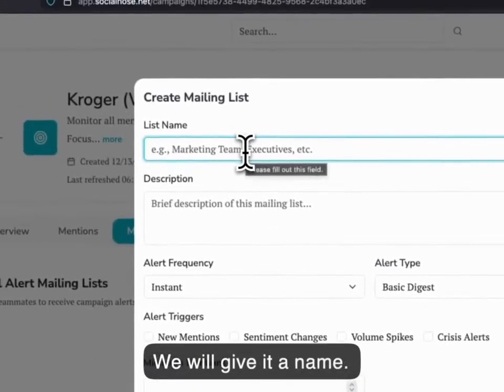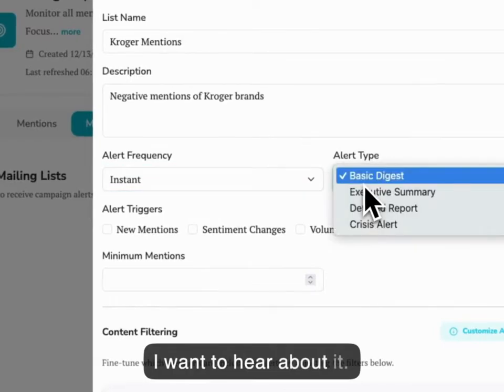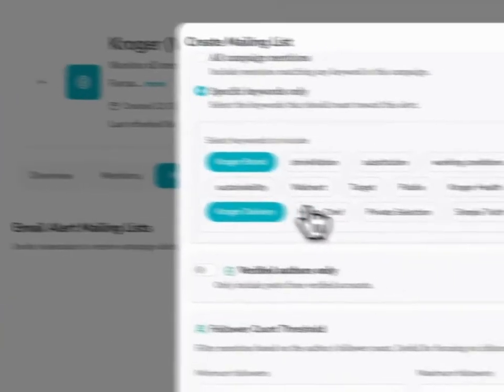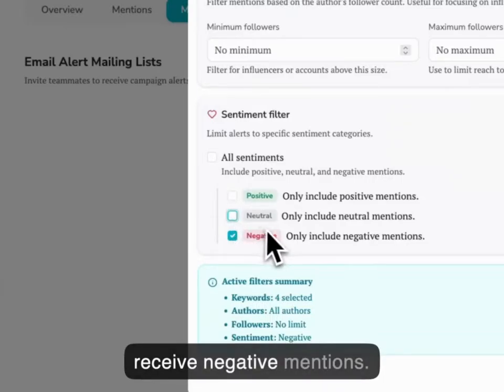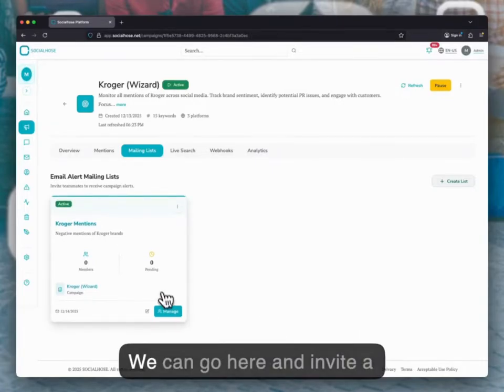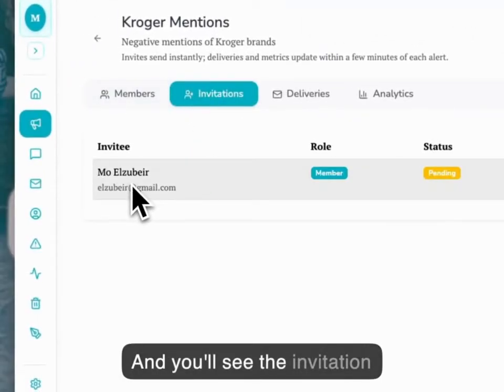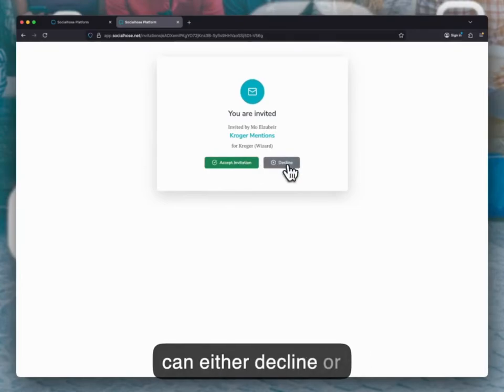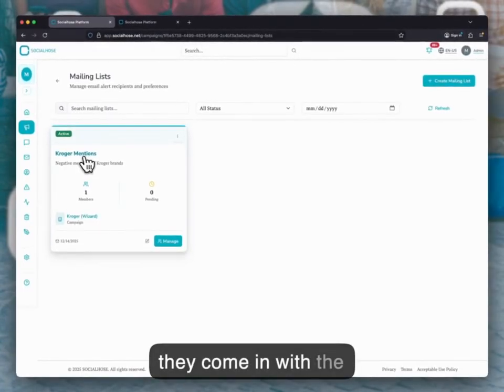Get Alerted Instantly When Negative Mentions Hit | SOCIALHOSE Mailing List Tutorial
A complaint about your brand just went live. Do you know about it?

This tutorial shows you how to set up a mailing list in SOCIALHOSE so you get alerted the second negative mentions drop - not hours later when the damage is done.

What you'll learn:
- Creating a mailing list with keyword filters
- Setting alert frequency (instant, hourly, daily)
- Filtering by sentiment (negative only)
- Inviting team members to receive alerts
- Accepting invitations and confirming membership

⏱️ TIMESTAMPS
00:00 - Why you need alerts
00:23 - Creating a new mailing list
00:40 - Naming and configuring your list
00:51 - Setting frequency (instant alerts)
01:03 - Choosing report detail level
01:18 - Adding keyword filters
01:36 - Filtering by sentiment (negative only)
01:45 - Creating the list
01:52 - Inviting team members
02:17 - Accepting the invitation
02:39 - Confirmation: alerts are live

Negative mentions don't wait for your morning coffee. Neither should your alerts.

SOCIALHOSE monitors Facebook, Instagram, LinkedIn, Reddit, TikTok, and X. No contracts. No enterprise pricing.